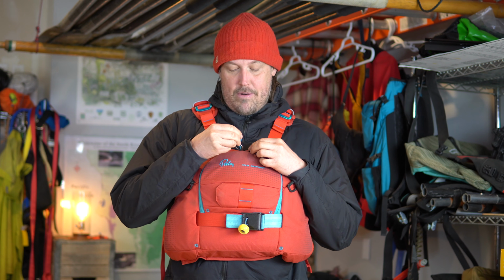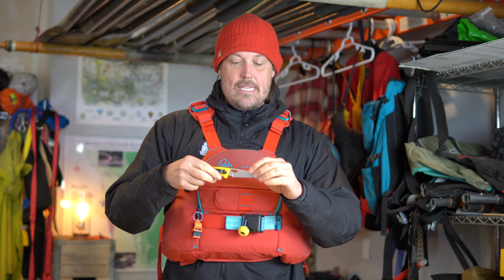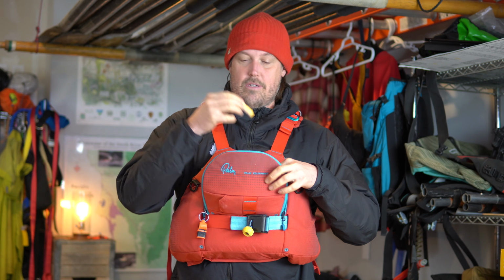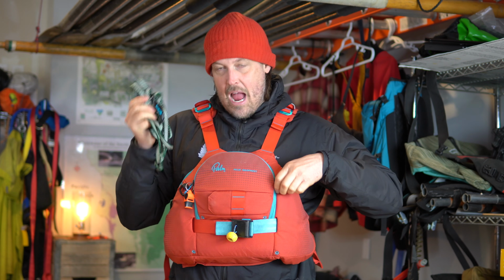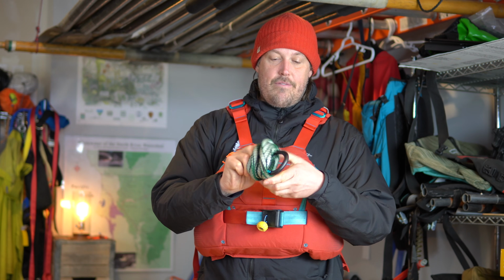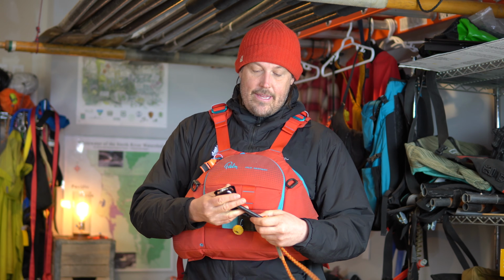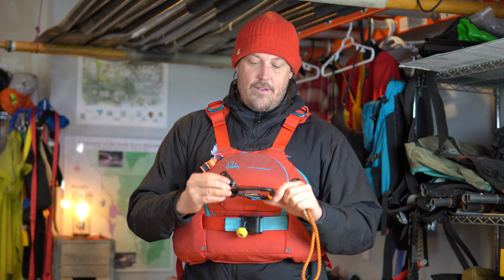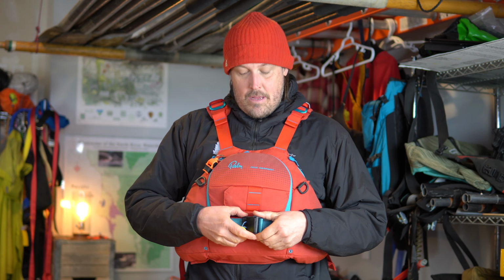Gear Garage Ep. 189: What's in my PFD? (2021 Edition)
In episode 189, we find out what's in Zach's PFD (2021 Edition).

Want to help support Gear Garage & purchase some tried and true rafting gear?

📦 PRODUCTS:
• Zach's Safety Gear